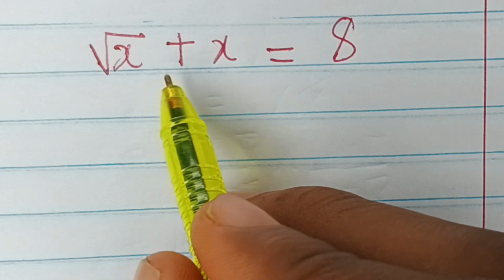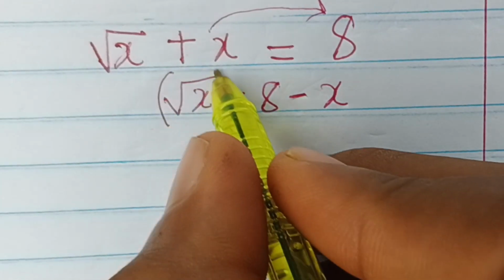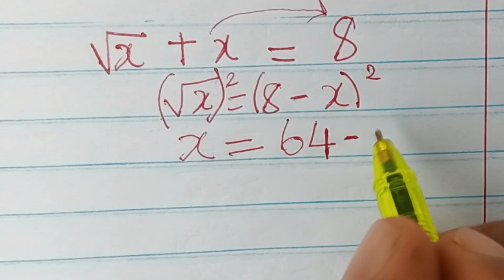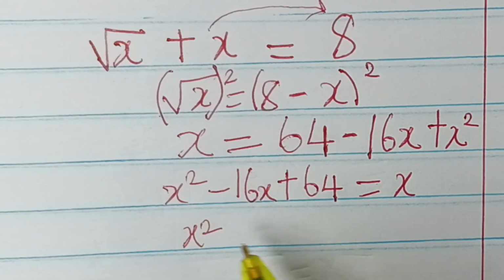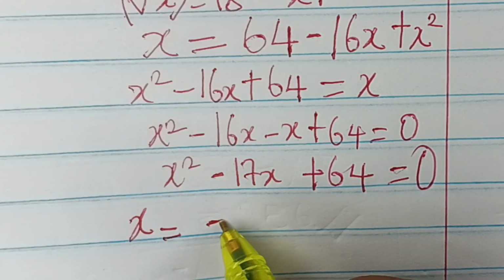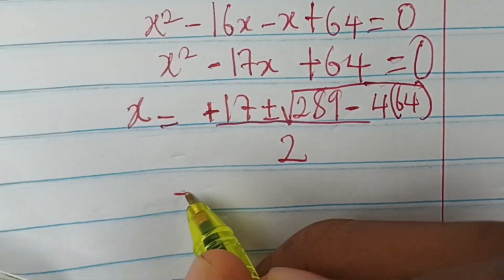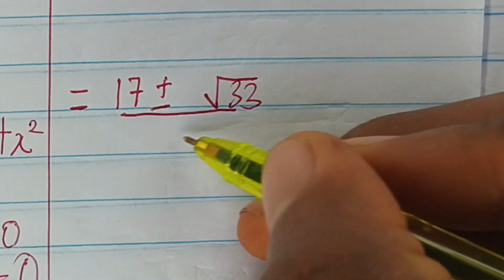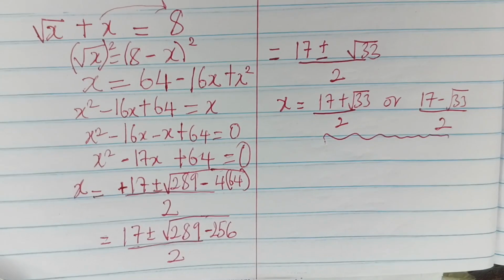Olympiad Mathematics | High School Students Can Solve This